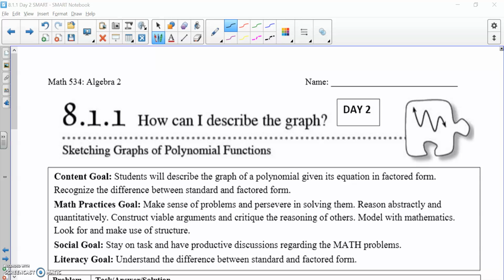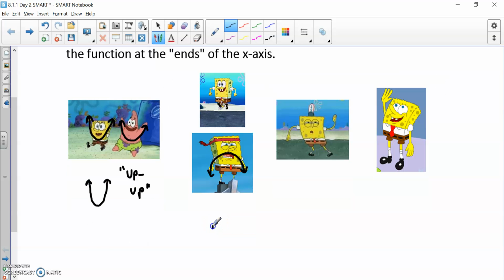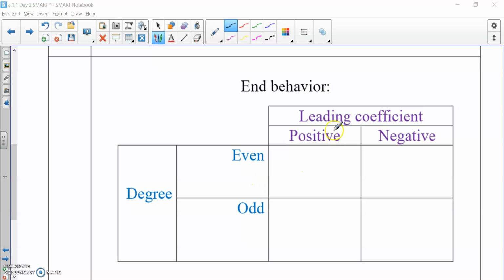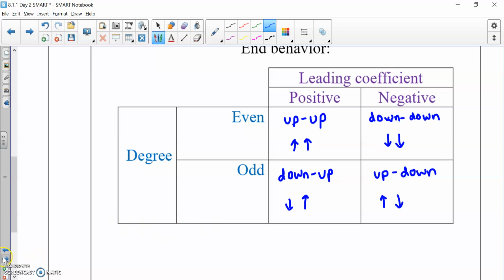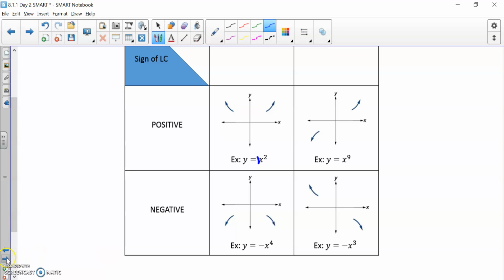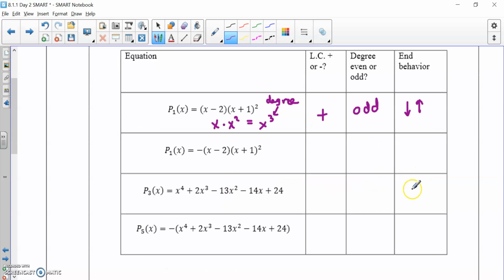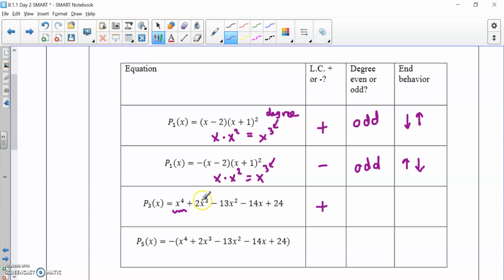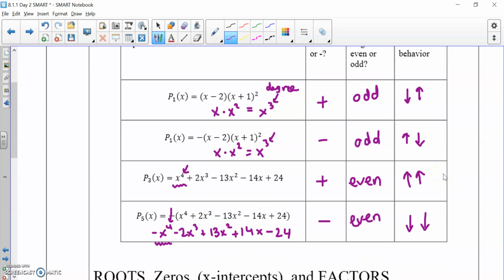8.1.1 Part 3